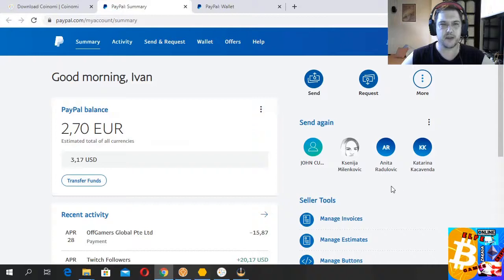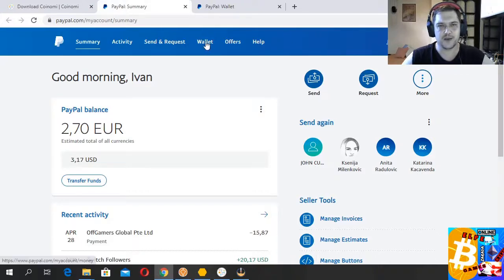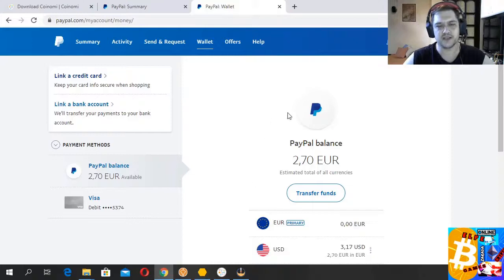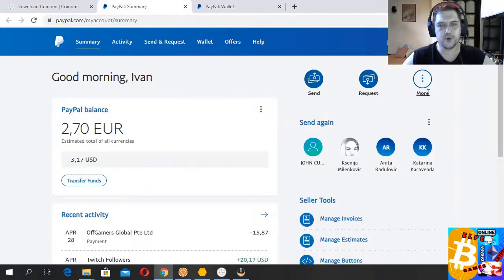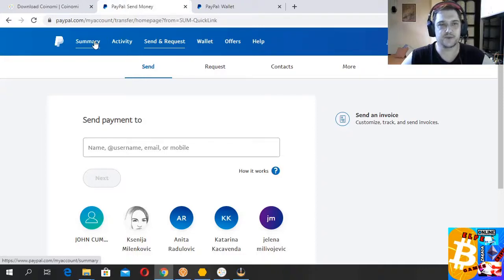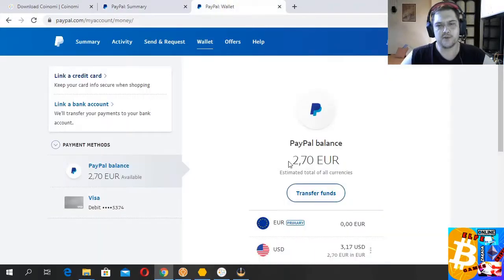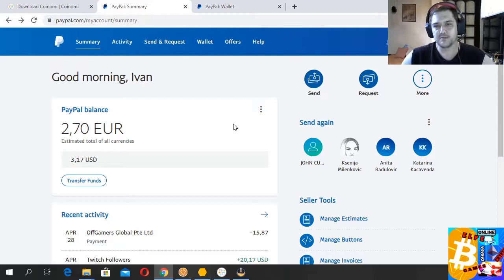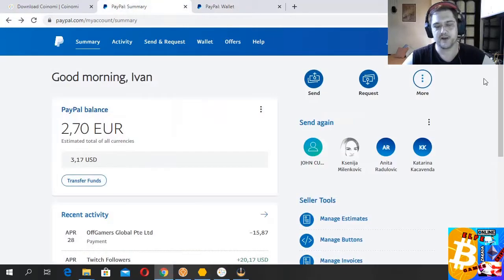How to send and receive Money with Paypal / For Beginners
In this video i will present you a short tutorial on how to use Paypal to send and receive money and withdraw the money to your bank.

Important Note:
Investing money on every online site is at your own risk. I note that i am not a financial advisor and i do not urge anyone nor to influence anyone to invest money online. Everyone bears their own responsibility for investing online.
I just want to present to people good earning opportunities and let everyone decide at their own discretion whether or not they want to invest. I will only record about true paying sites and those sites that I think are good and can be earned.